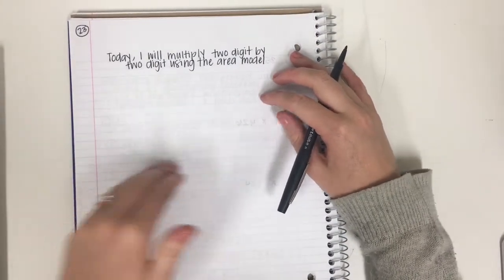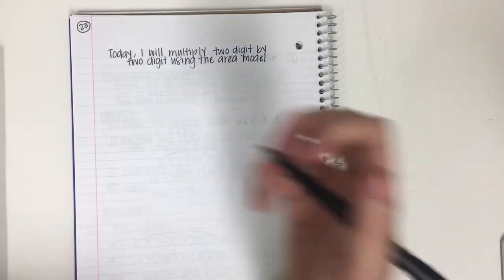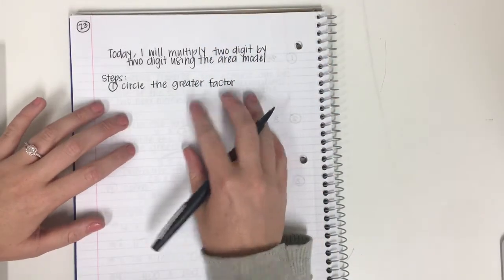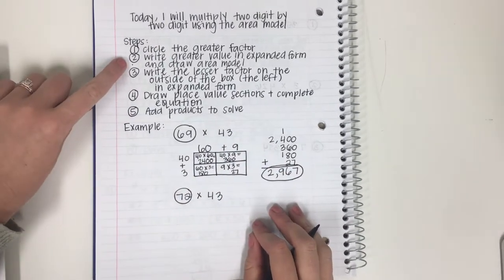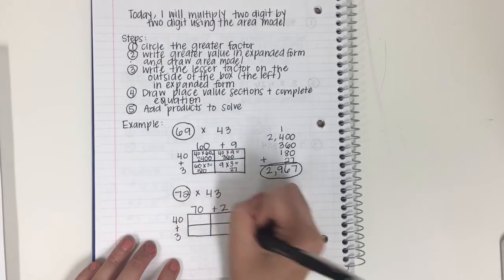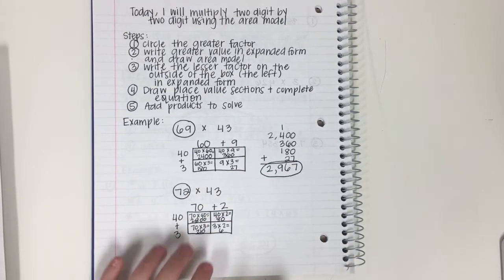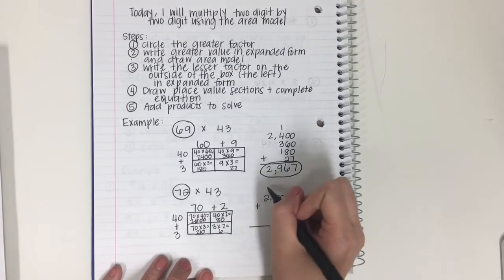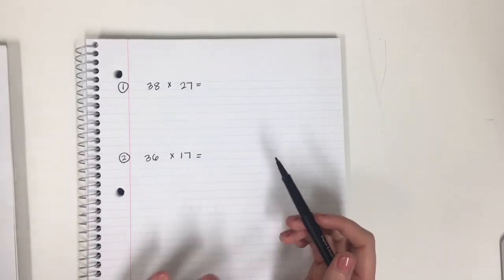Unit 2 Lesson 8 // Two digit by two digit area model